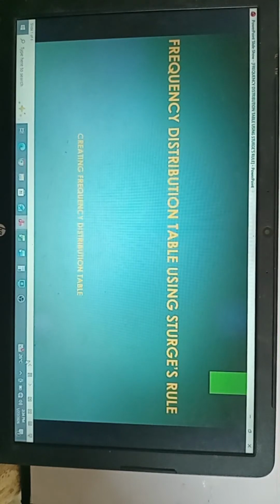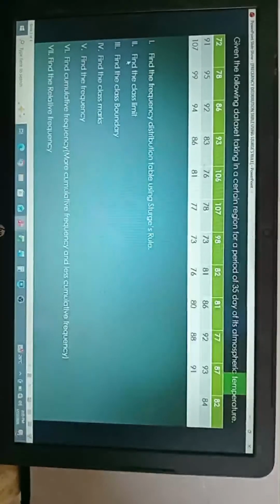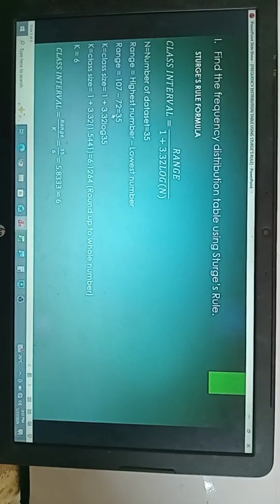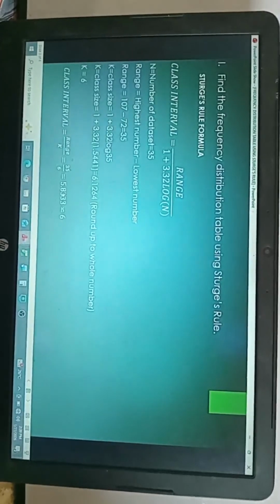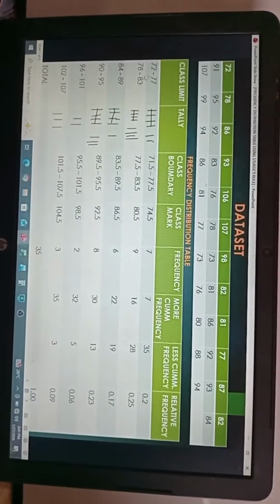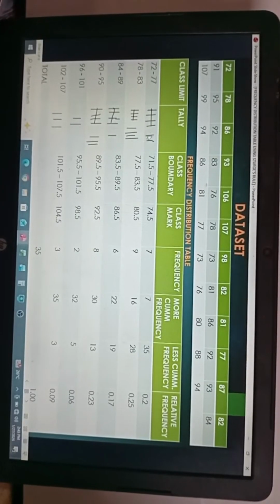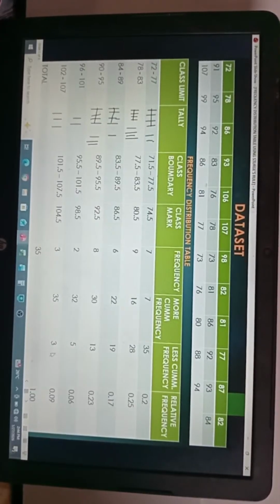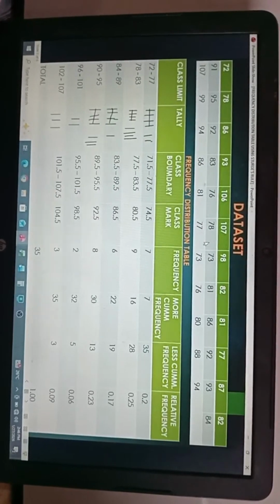FREQUENCY DISTRIBUTION TABLE USING STURGE'S RULE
The frequency distribution table will be done by using the sturge's rule to find the class size and the class interval.More other statistical calculations will be done in this tutorial such as, calculating the cumulative frequency, class boundary,relative Frequency.